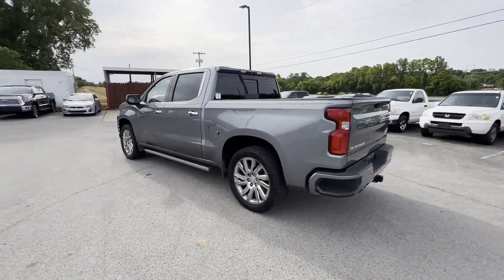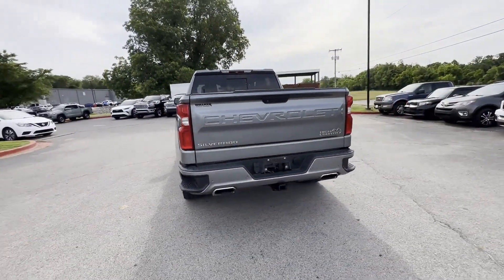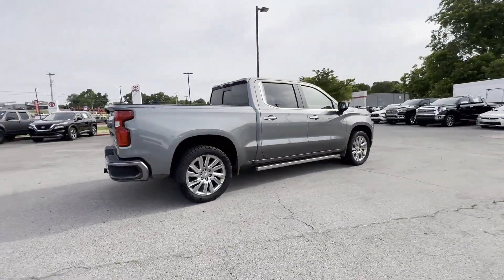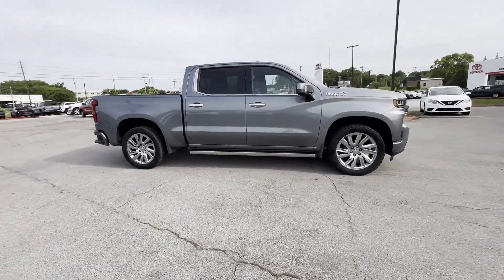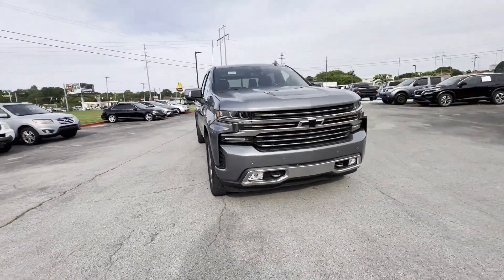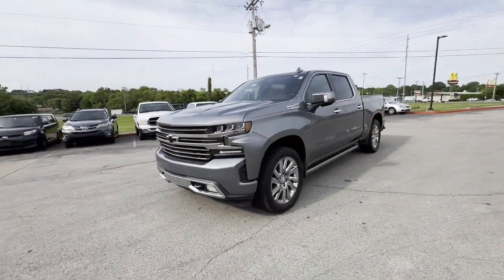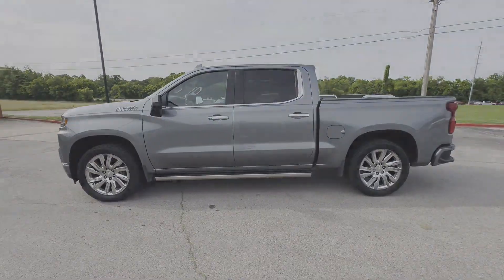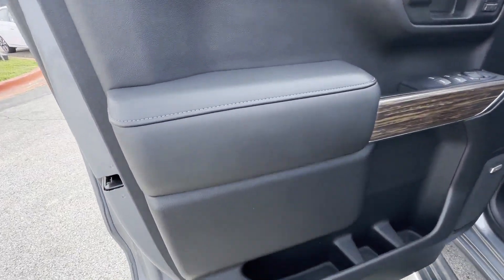Used 2019 Chevrolet Silverado 1500 High Country Live Video Columbia, Nashville, Cool Springs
2019 Chevrolet Silverado 1500 High Country 1GCUYHEL4KZ271380 Video

This 2019 Chevrolet Silverado 1500 High Country 1GCUYHEL4KZ271380 is full of phenomenal features such as: